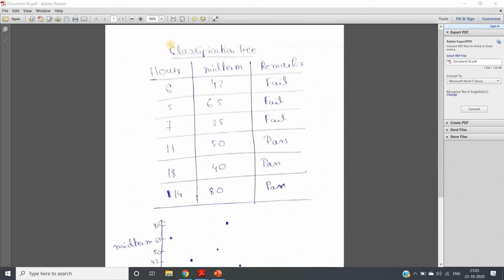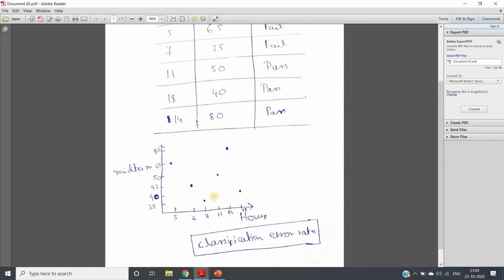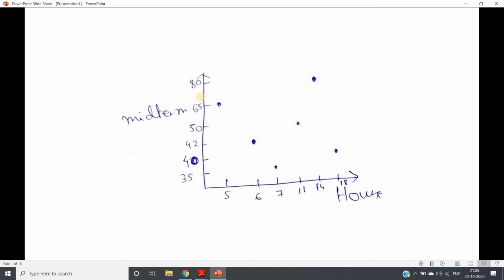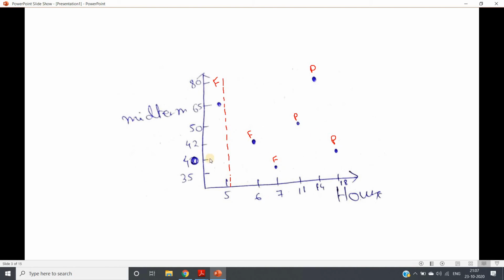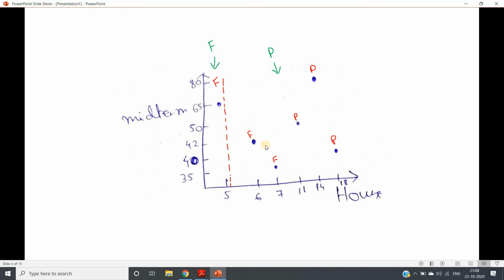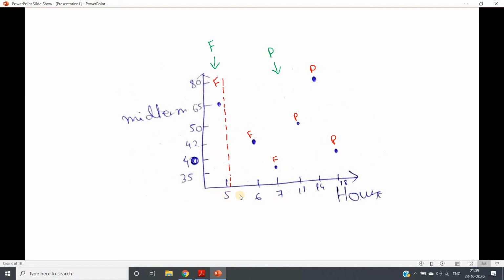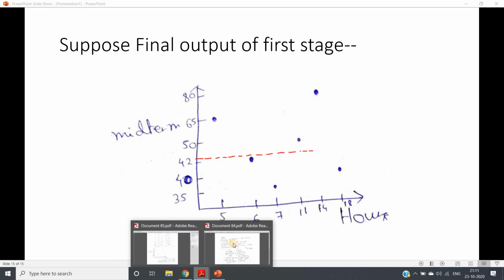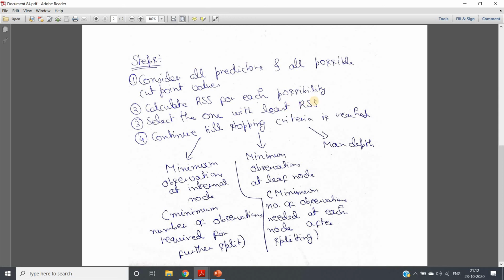Understanding the Classification Tree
Learn Complete Machine Learning & Data Science using MATLAB:
   • Data Science & Machine Learning using MATLAB

Learn Digital Signal Processing using MATLAB:
   • Digital Signal Processing Matlab